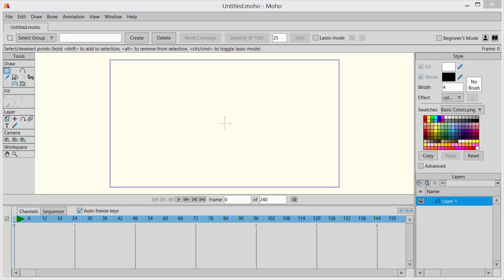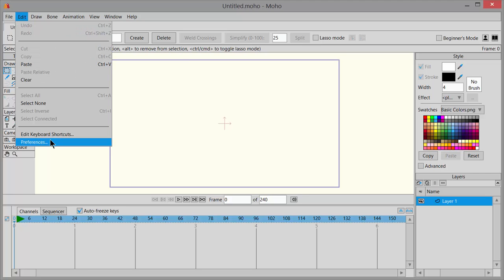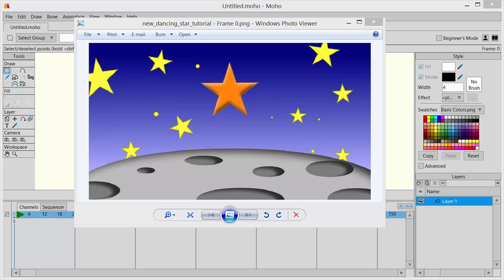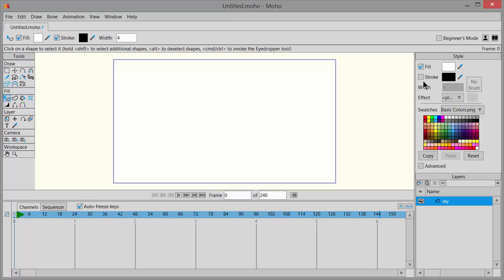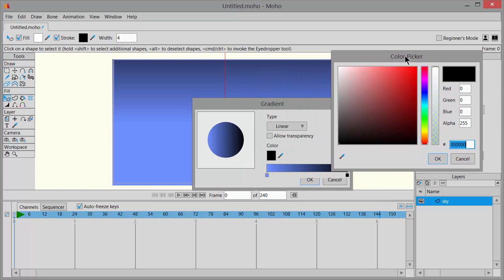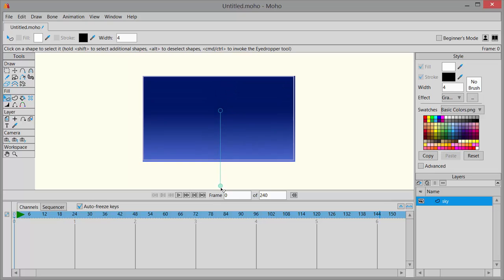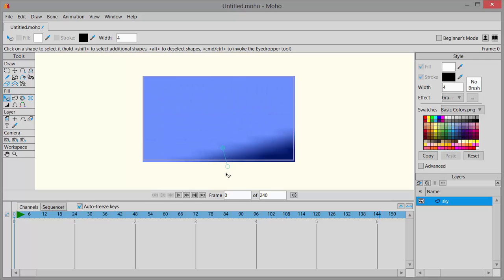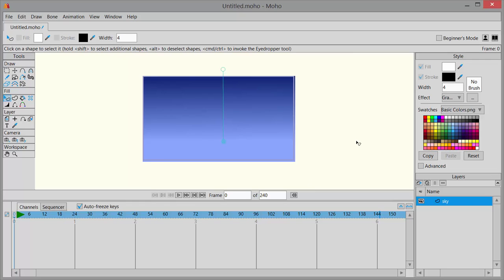DMA 111 Dancing Star - PT01